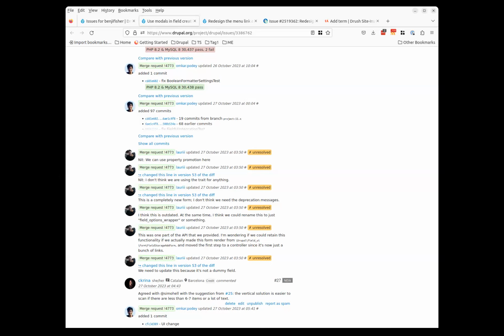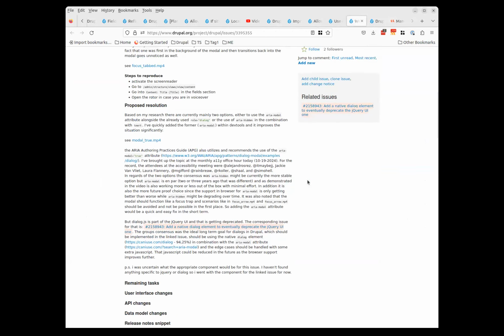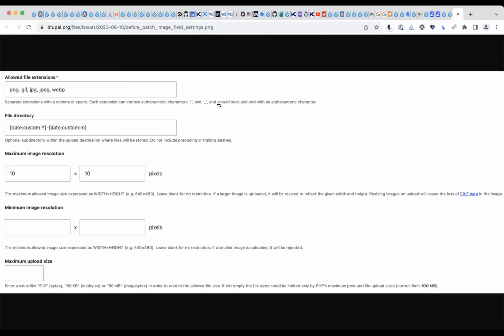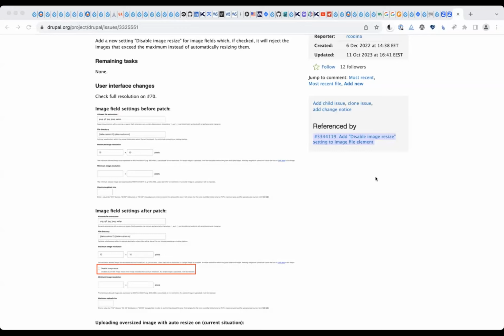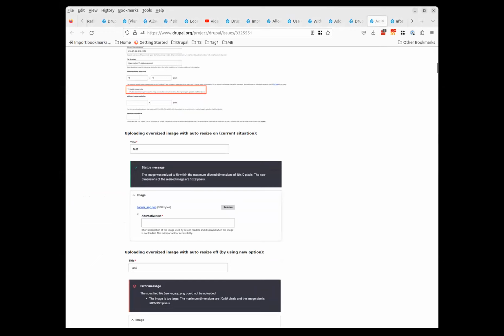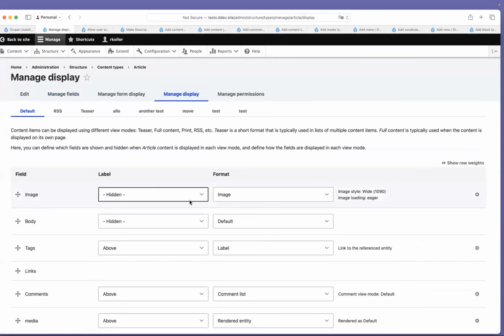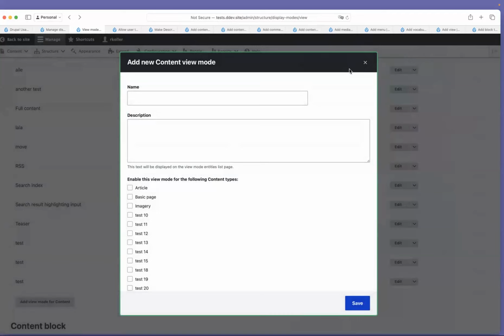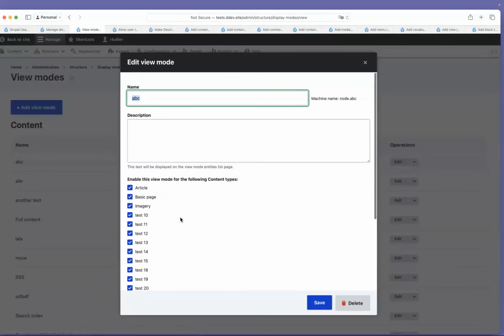Drupal Usability Meeting - 2023-10-27